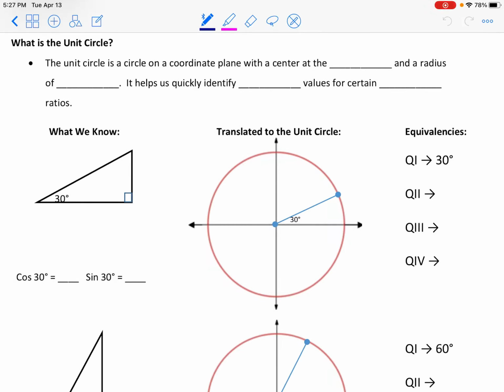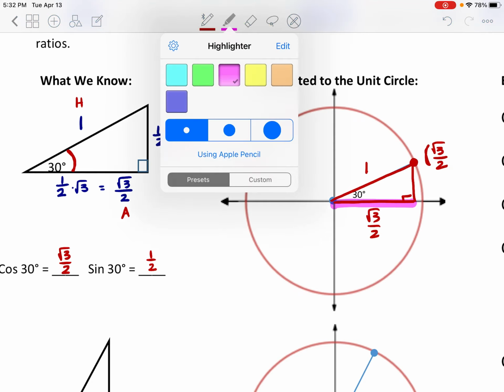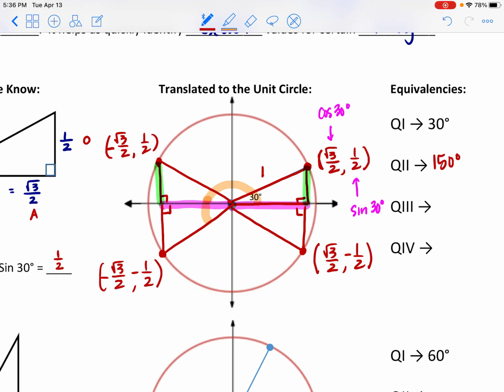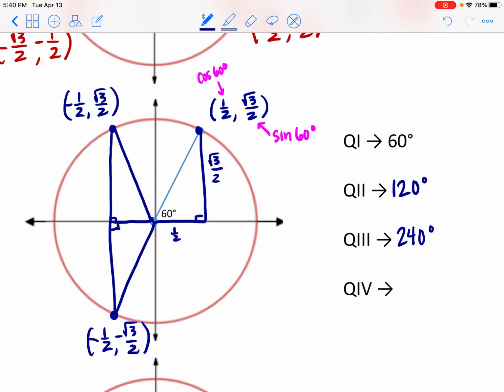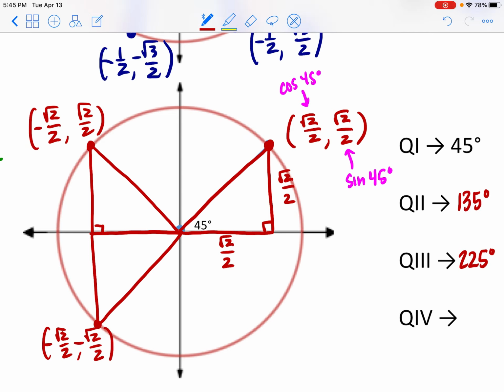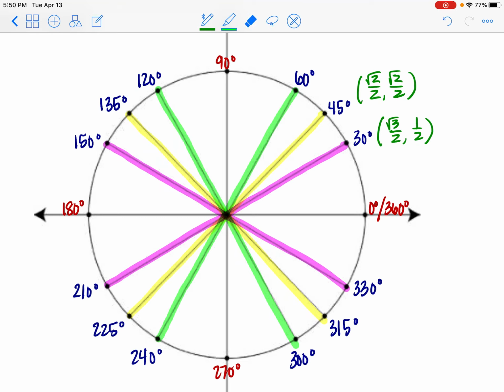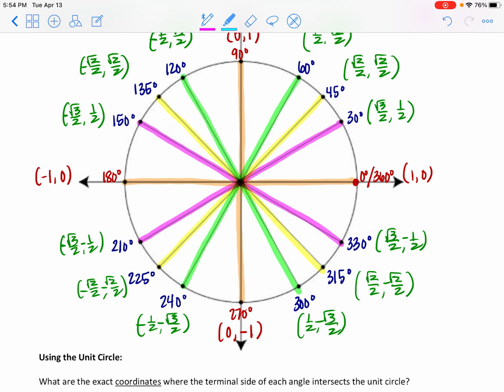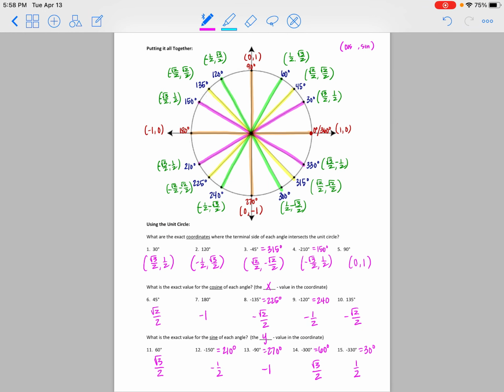The Unit Circle